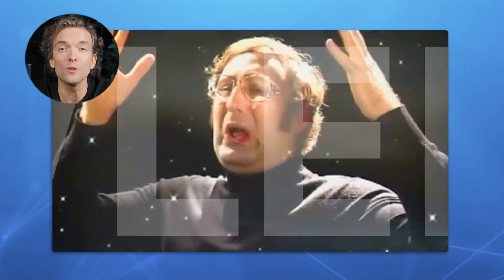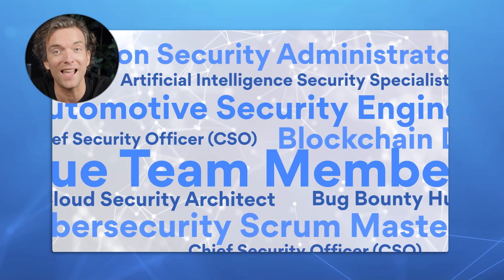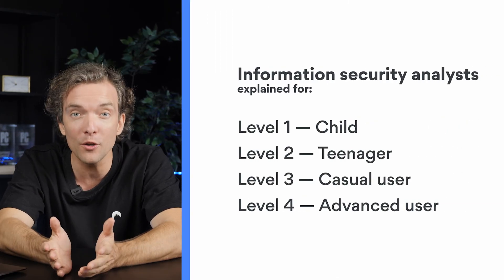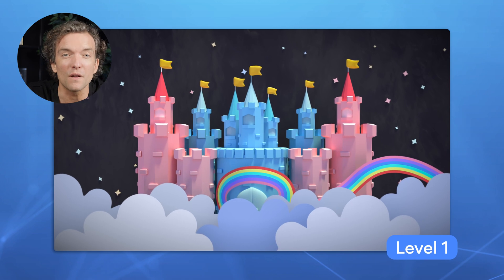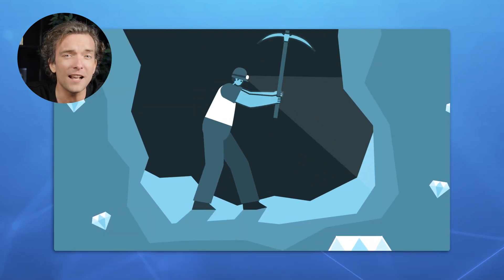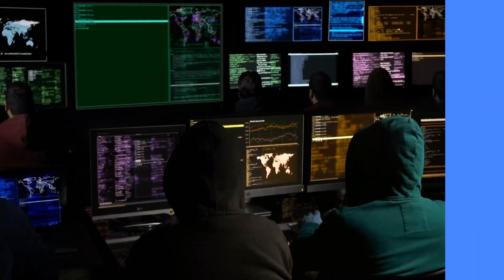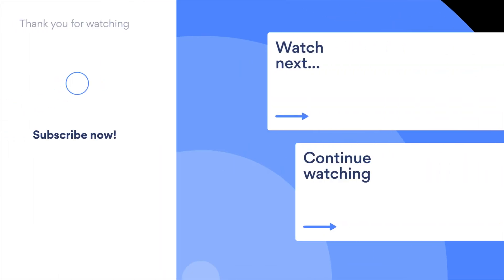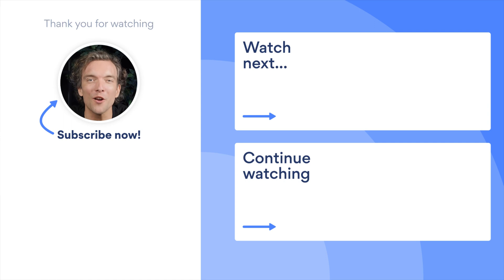Information Security Analysts — Cybersecurity Careers Explained in 4 Levels of Difficulty | NordVPN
💥BEST VPN for 2022 | Get NordVPN NOW 💥
✅ Recommended by PewDiePie + Troy Hunt ✅

A cybersecurity career is not straightforward to describe. It has a lot of complex job titles, including lots of fancy words, and sometimes it is hard to explain what a person who works in cybersecurity does. In this video, we will simplify things a bit. We explain the daily activities of information security analysts for viewers of different knowledge levels.

Information security analysts are people responsible for securing data in organizations. They initiate preventive measures as well as immediately react to security incidents. Check out the video to find out more.

Contents of the video:

00:00 Intro
00:34 Child level
01:12 Teenager level
01:52 Casual user level
02:19 Advanced user level

Level 1

Imagine there’s a fortress full of treasure. But thieves constantly try to steal that treasure, so you need to protect it properly.
Yet the protective walls have many holes and weak points. An enemy can even secretly dig underground tunnels and sneak in.
Security analysts are people that  monitor the wall, identify its weak spots, and fix them so that bad guys won’t snatch any valuable stuff.
Today, people store a lot of useful information on their computers. Computers are like mini-fortresses that need protection, and security analysts are responsible for that

Level 2

Every organization has some valuable private information that it doesn't want to share with others. You also have some secrets from your parents, right?

And you don’t want your private conversations or diary pages exposed to the public.
So organizations have similar issues, just on a larger scale. They have tons of vulnerable private data, and losing it can cause lots of trouble.
Naturally, they need to protect all this private information. Information security analysts are responsible for this.
They install all the relevant protection software, check whether it works right, and ensure that the company's data is safe and sound.

Level 3

Information security analysts are responsible for protecting data on an organization’s computer systems from cyberattacks and breaches.
Companies store a lot of their confidential and sensitive data in digital format, so such protection is crucial.
The daily tasks of such analysts include installing the relevant security software, identifying potential risks, investigating breaches, and regularly improving security mechanisms.

Level 4

Advanced users will probably need no explanation for this job title, but let’s try.

Information security analysts protect organizations’ digital infrastructure from such persistent threats as ransomware attacks, social engineering attacks, and the theft of sensitive data from inside an organization.
While security analysts are usually the first responders to emerging incidents, under regular circumstances, they spend a lot of time developing policies and procedures as well as training others.Threat prevention is one of security analysts' primary focuses.
This includes encrypting data transmissions and building and maintaining firewalls. Analysts also develop solutions against the latest attack vectors and monitor software and hardware.

Hope our explanations were clear, and one of them spoke to your level of cybersecurity knowledge.

About NordVPN

NordVPN is part of Nord Security, an online security company that aims to provide users with all the necessary online security tools. NordVPN is the world’s leading VPN provider, protecting millions of internet users every day. We employ next-generation tech solutions to make sure our users enjoy online safety with peace of mind. Thanks to one of these advanced solutions — NordLynx, a Wireguard-based tunneling solution — NordVPN has become the fastest VPN on the planet, as confirmed by the latest speed tests.